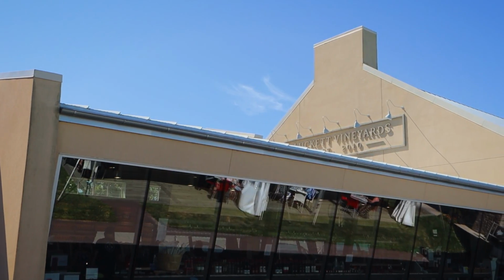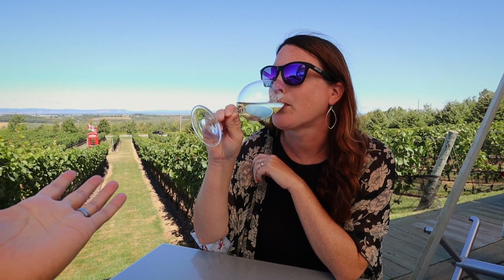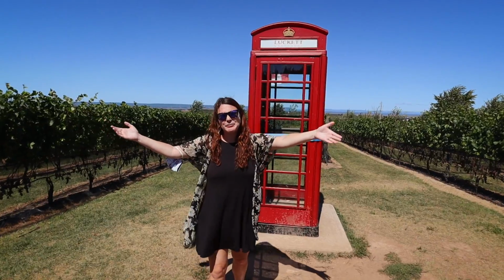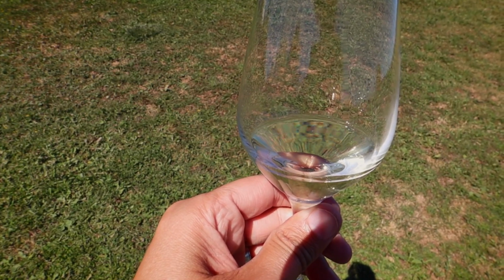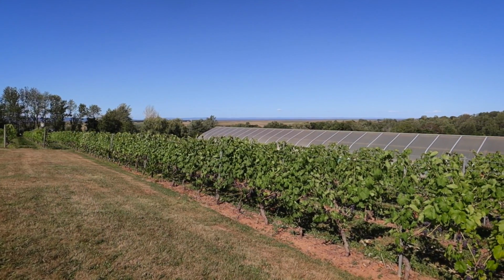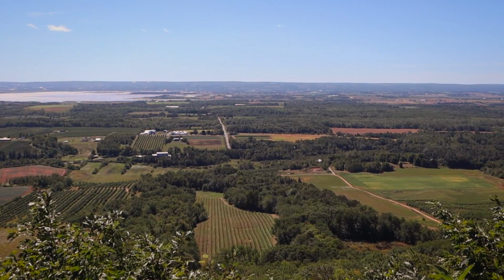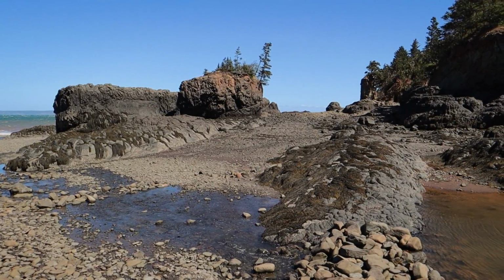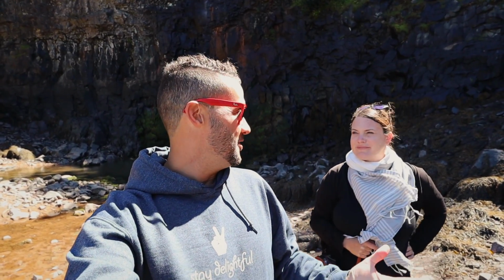YOU DIDN'T KNOW THIS ABOUT NOVA SCOTIA 🍷 Incredible Wine Tour of Canada's New Wine Country 🇨🇦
In this week’s video we’re taking a wine tour in the Annapolis Valley wine region. Our wine tour was with Grape Escapes where we did a wine and lunch tour. Our first stop was at Luckett Vineyards where we did a wine tasting also had lunch. The second stop was the only winery on the day’s tour we had never been to before- Benjamin Bridge. And the last stop was at Domaine De Grand Pre. We had a fabulous day tasting various wines, learning a lot, exploring the vineyards and eating yummy food.

For this video and the last few of videos we’ve teamed up with Tourism Nova Scotia!

We pick up the second part of the video on the next day where we head on a little trip outside of the town of Wolfville. First we head to a place in Canning known as the Lookoff. It has the most amazing views of the Annapolis Valley, Wolfville area, and the Minas Basin (Bay of Fundy). After this we drive for about 10 more minutes right to the Bay of Fundy to Baxter Harbour Falls. Despite living in Nova Scotia our entire lives we’d only recently heard of this place. Because of the dry summer the falls didn’t have a tonne of water but it was still worth the visit to see the Bay of Fundy and the amazing rock formations.

0:00 Luckett Vineyards
3:31 Patio Lunch
5:04 Wine Tour / Phone Booth
6:29 Benjamin Bridge Wine
8:34 Grand Pré Wines
11:11 The Look Off
12:28 Baxtor Harbour Falls